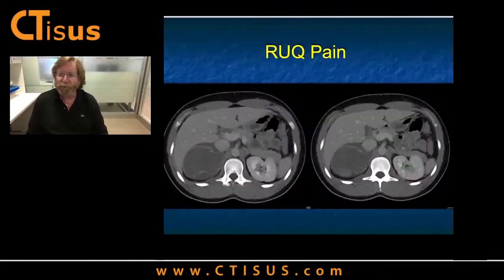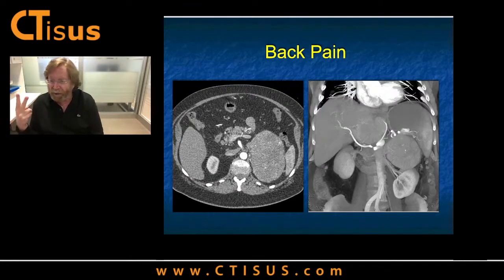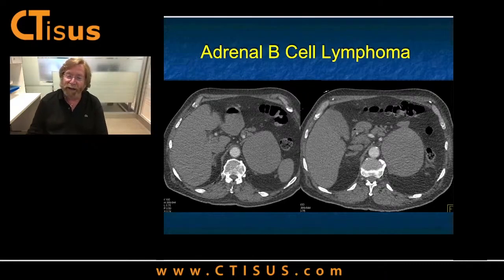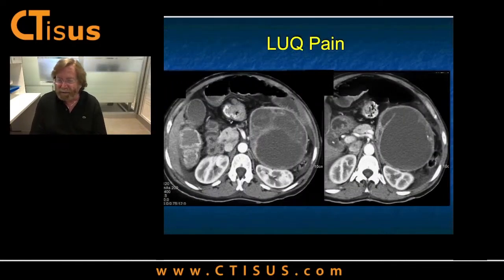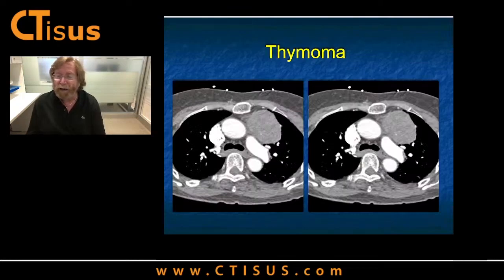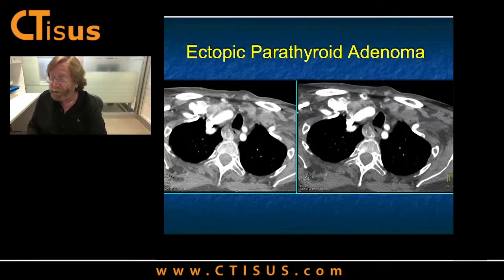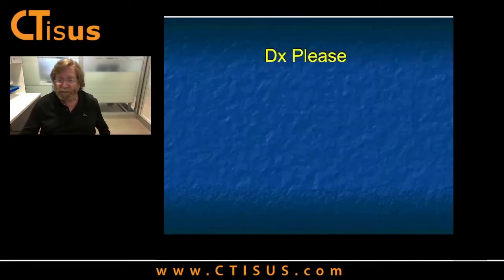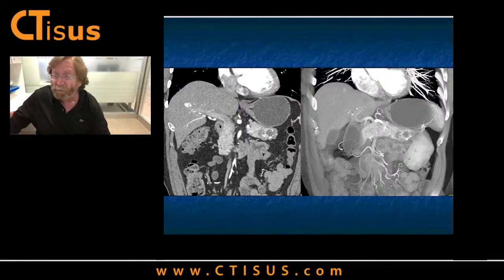Radiology Case Conference 8/17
We also go live on Facebook weekly.  Give us a follow